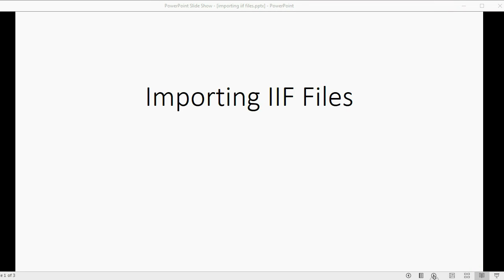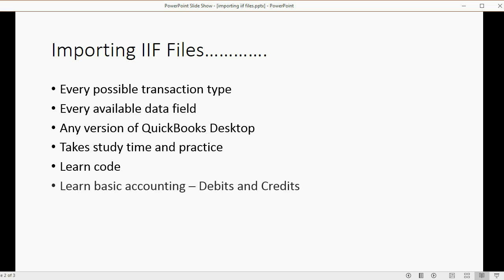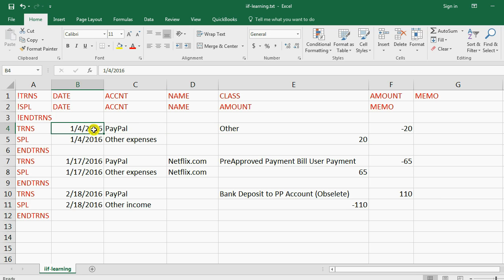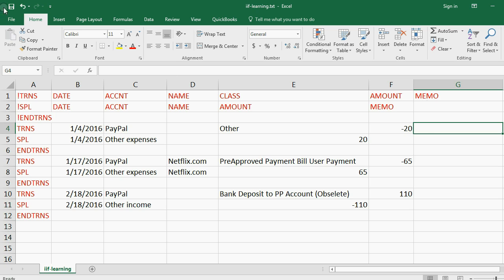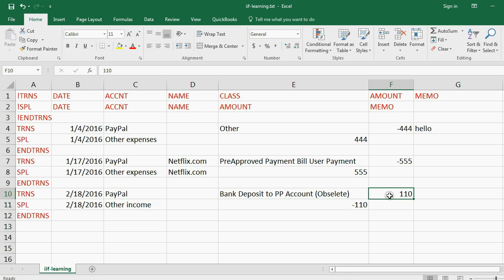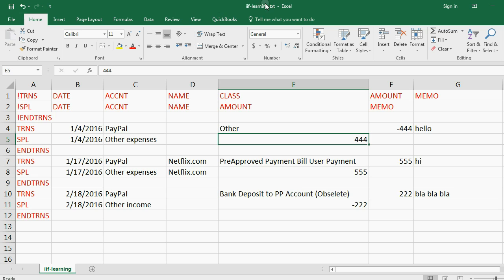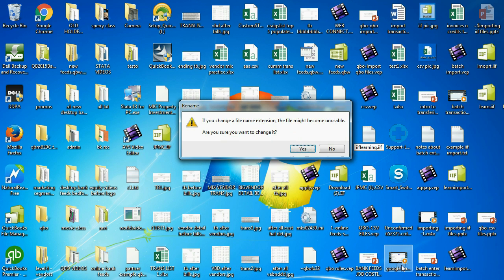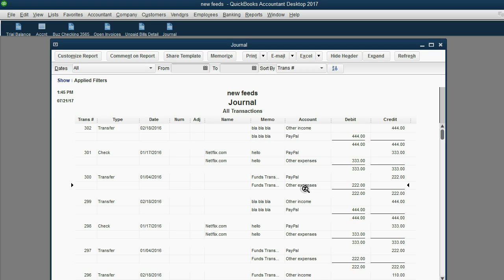Importing Transactions Into QuickBooks with IIF Files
In this QuickBooks training tutorial, you will learn how iif files work. Iif files are special files in a special format that allow you to import any kind of transaction into any version of Quickbooks desktop. Creating iif files is like programming. It is complex and takes time. You can use excel to make them but there is a lot of studies involved.